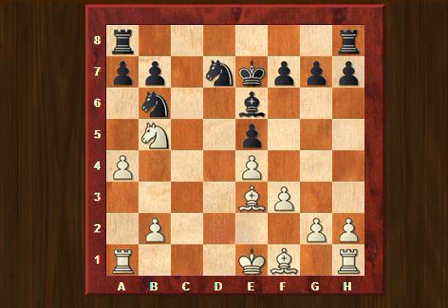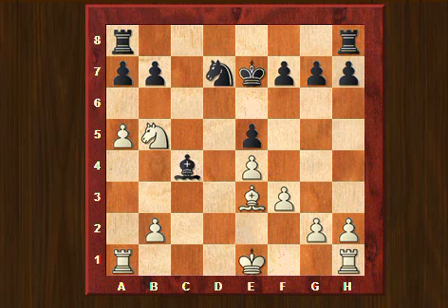Chess: The importance of reassessing the position.